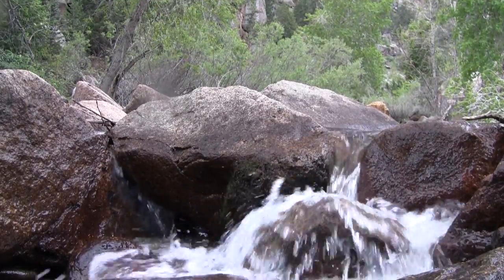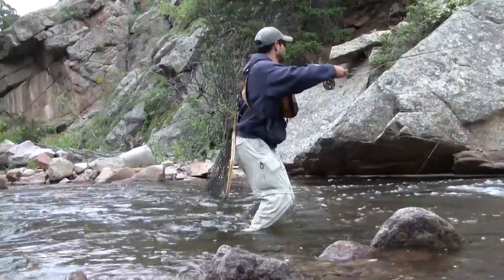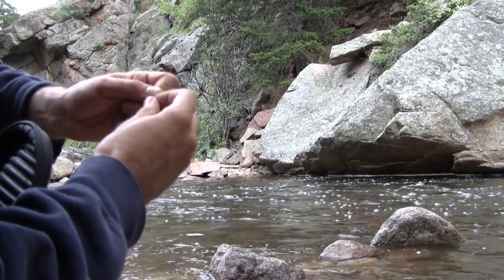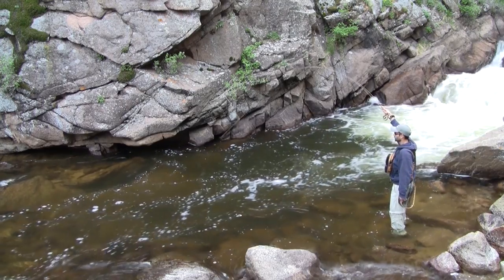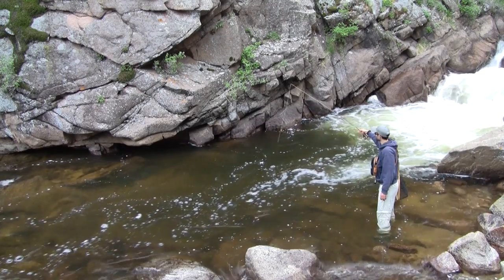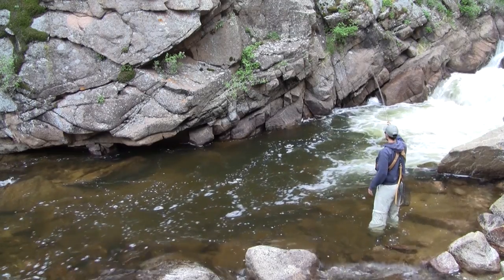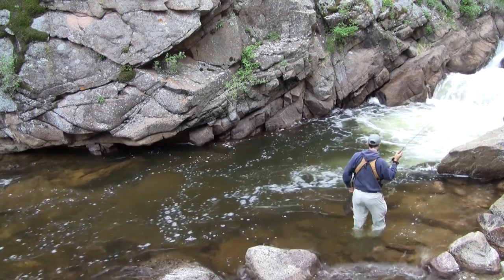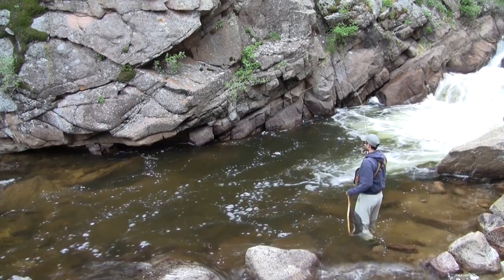Big Fish, Small Stream. Fly Fishing Colorado May 13, 2012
Skip to1:45 to see the hook up with the Big Guy
I happened to be at the right place at the right time and hooked into a large trout hiding in a small stream.